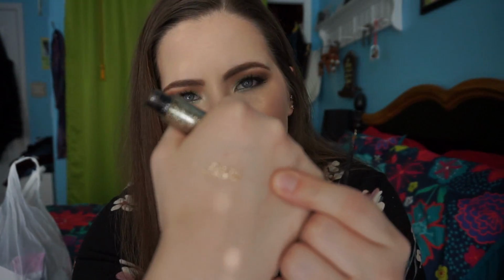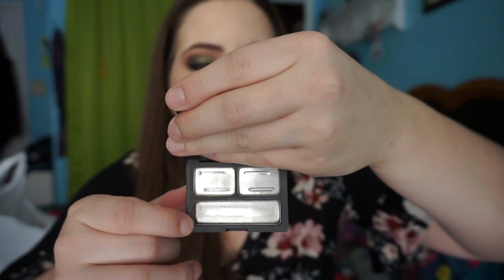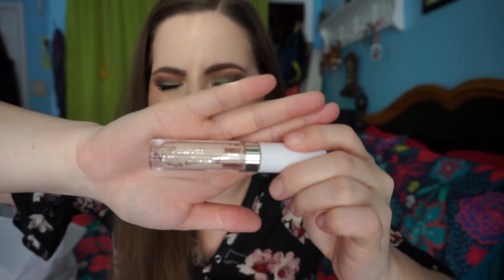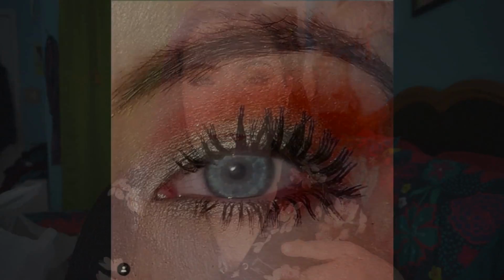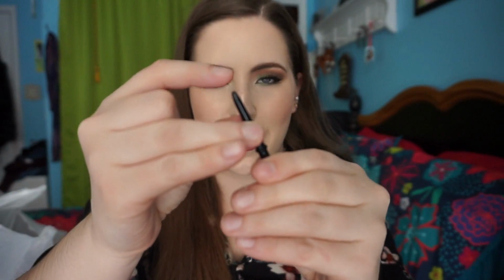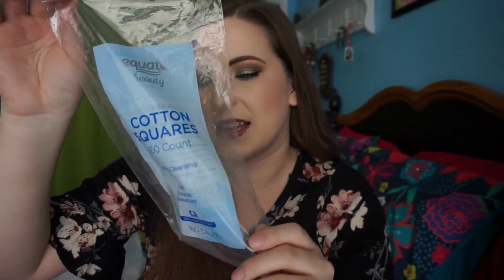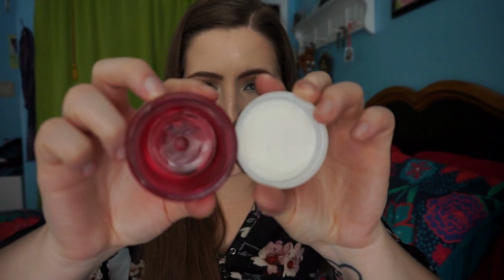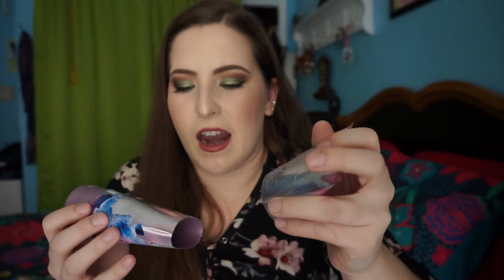Products I Want to Use Up in 2018 FINALE & January 2019 Empties! #54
Hi everyone! Happy Sunday! Today's video is basically 2 videos in one. I will be talking about the Products I Want to Use Up in 2018 Finale and my January Empties. I hope you enjoy the video!

PRODUCTS MENTIONED:
- Urban Decay Heavy Metal Glitter Liner in Midnight Cowboy
- Urban Decay x Gwen Stefani Brow Box in Bathwater Blonde
- Colourpop No Filter concealer in Fair 08
- Catrice Glam & Doll Volume Mascara Waterproof
- ABH Brow Wiz in Medium Brown sample
- NYX Tinted Brow Mascara in Brunette
- Scentsationals Pumpkin Apple Muffins scented wax cubes
- Better Homes & Gardens Warm Fireside Flurries scented wax cubes
- BBW Cotton Candy Bliss hand sanitizer
- BBW Vanilla Bean Noel hand sanitizer
- Masqueology Watermelon Moisturizing Glow Mask
- Ole Henriksen Power Bright Truth Sugar Glow Polishing Mask sample
- Elf Makeup Remover Cleansing Cloths
- Equate Beauty cotton squares
- Caudalie Vinoperfect Radiance Serum deluxe sample
- Andalou Naturals 1000 Roses Beautiful Day Cream
- Tree Hut Shea Sugar Scrub in Brazillian Nut
- BBW Frosted Coconut Snow Ball shower gel
- BBW Vanilla Bean Noel shower gel
- BBW Vanilla Bean Noel hand cream
- BBW Vanilla Bean Noel body lotion
- BBW Be Enchanted body cream
- BBW Hot Cocoa & Cream body cream

♥ Courtney

Beauty Instagram: courtneykbeauty